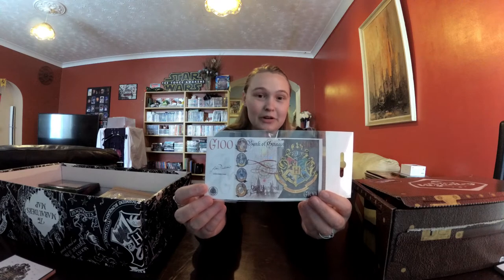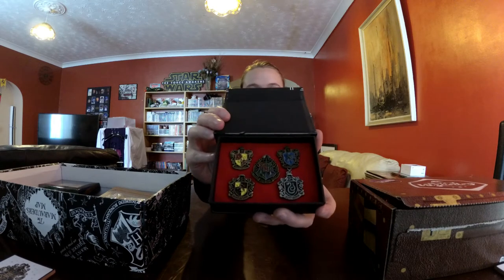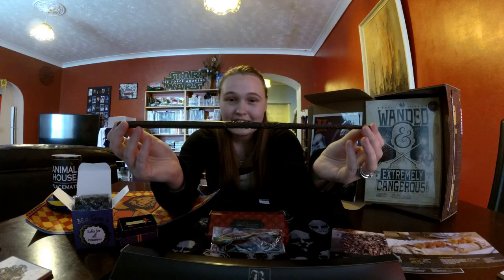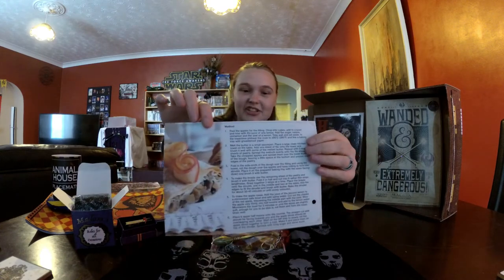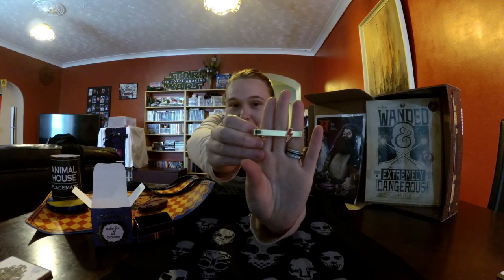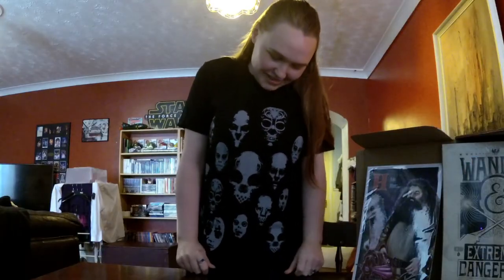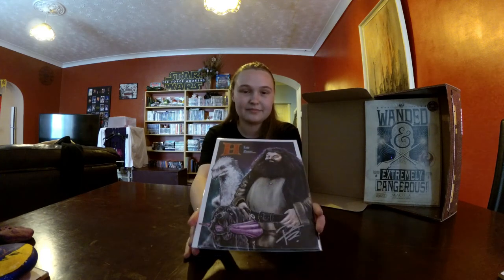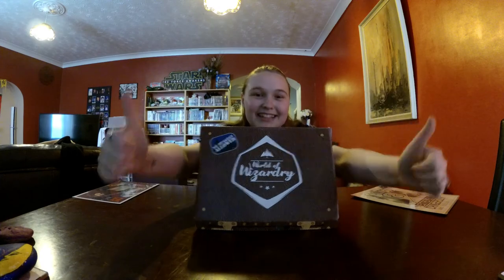APRIL 2018 | WORLD OF WIZARDRY | GEEK GEAR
Another Month has come and gone, time for the World of Wizardry Review!!!  What a Corker this box is.

Made Using Wonder share Filmora.